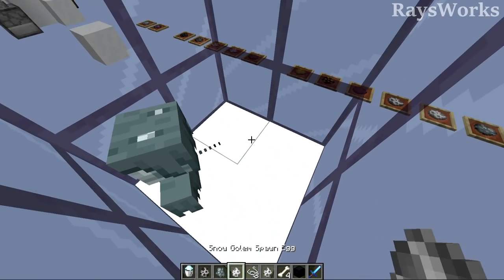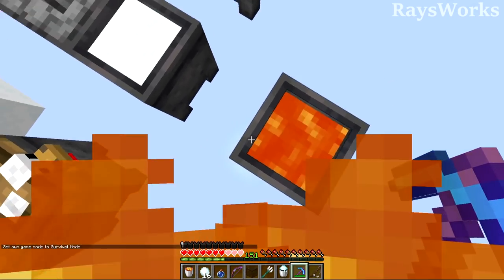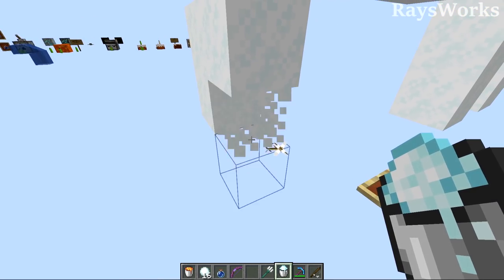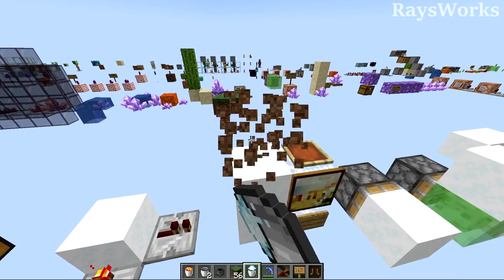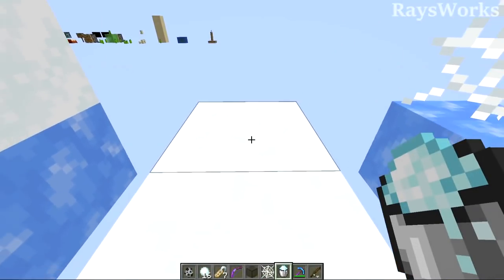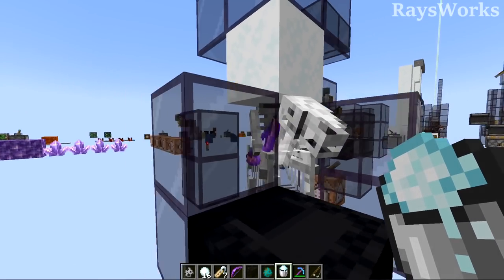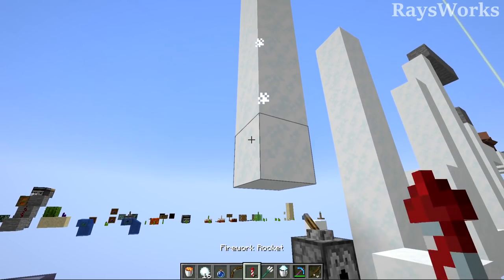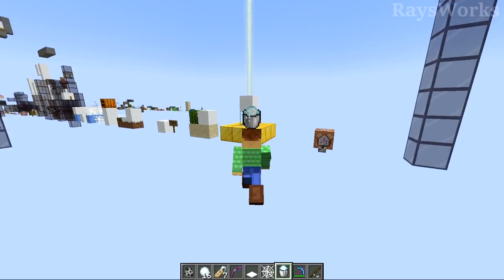30 OVERPOWERED uses of Minecraft Powder Snow!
Showing 6 tricks and secrets with minecraft powder snow in 1.18 minecraft caves and cliffs update. Great for showing off to your friends. Based off of my previous video

0:00 Intro
0:11 powder snow tricks
5:30 Outro

6 Unknown Minecraft Uses for Powder Snow...
hidden powder snow traps great for dream smp or hermitcraft minecraft. unknown trick and secret for survival minecraft play.

Rays Works
RaysWorks